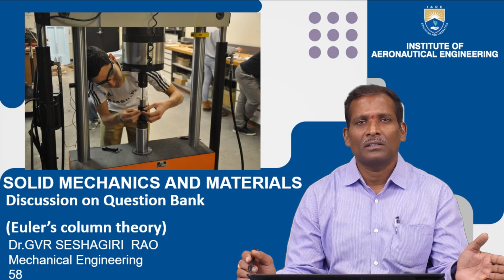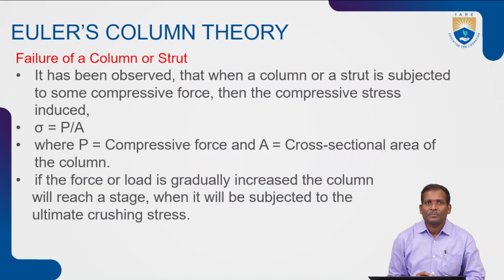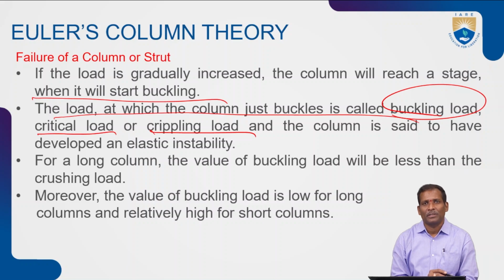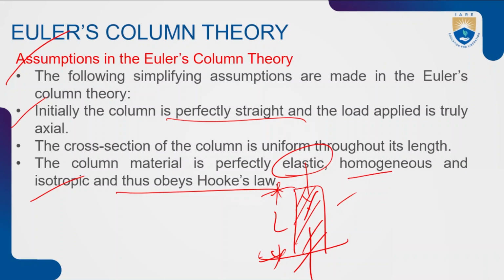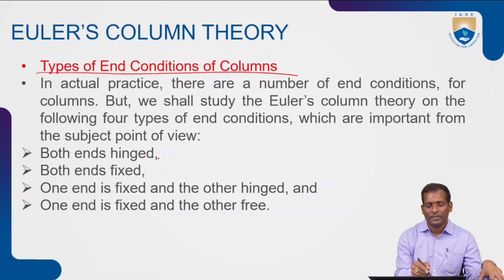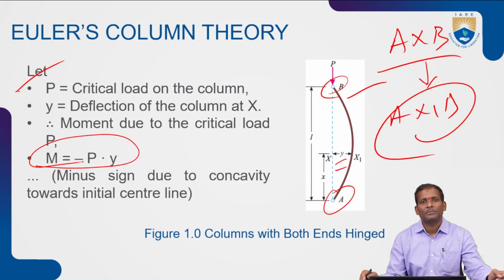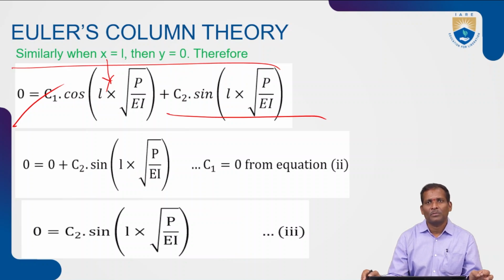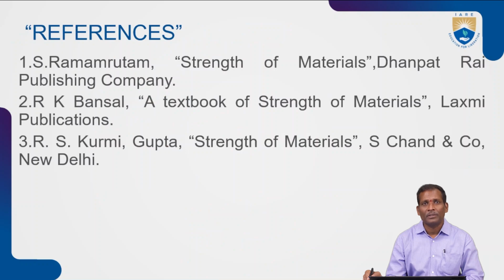Question Bank Discussion on Euler's Column Theory by Dr. GVR Seshagiri Rao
Question Bank Discussion on Euler's Column Theory by Dr. GVR Seshagiri Rao | IARE

Telangana, India.